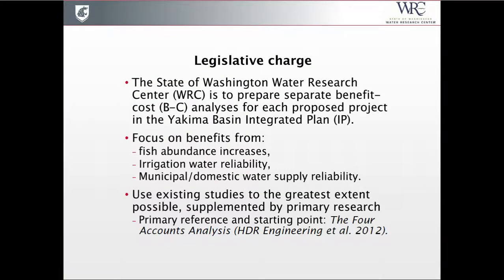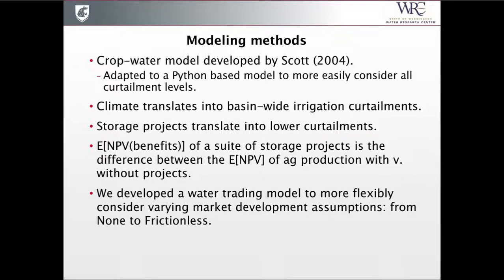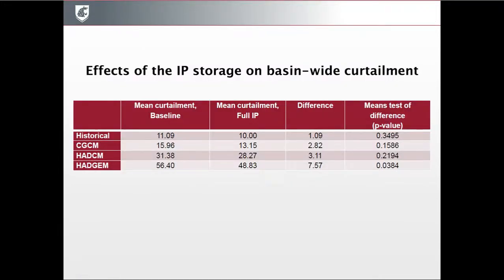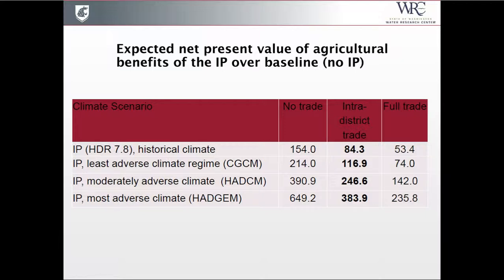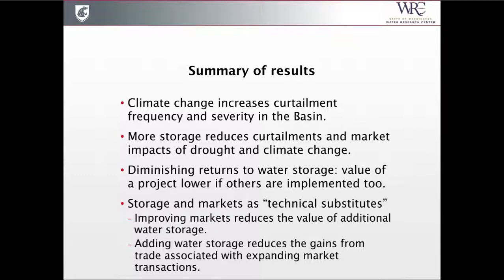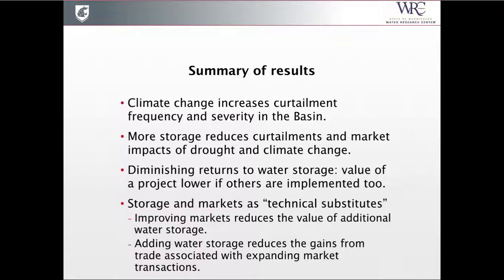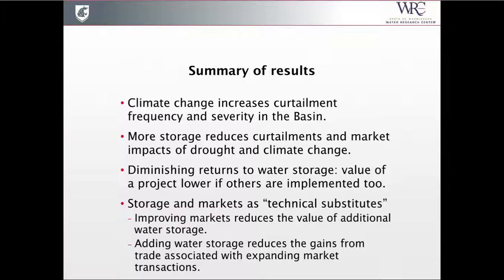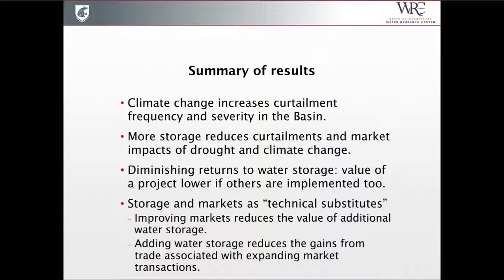Yakima Basin integrate Water Resource Management Plan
Jonathon Yoder, Washington State University